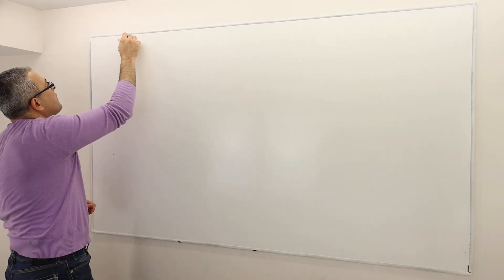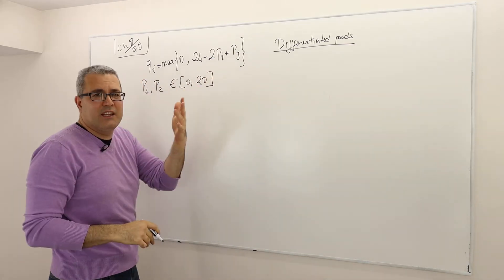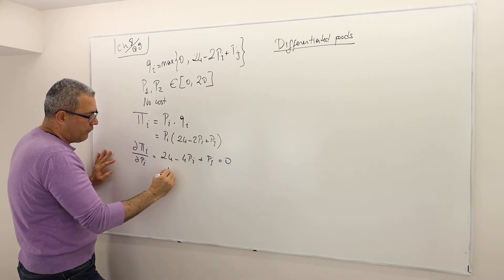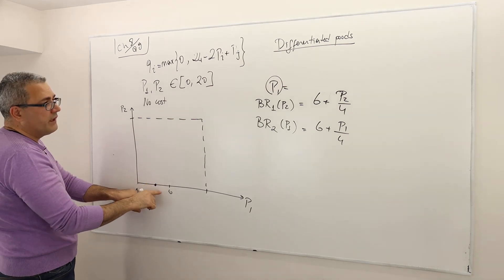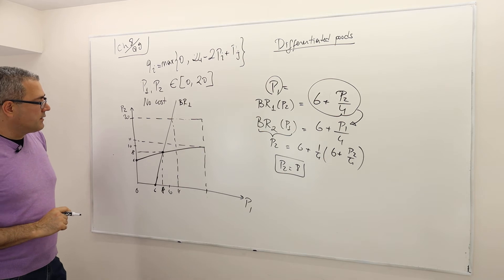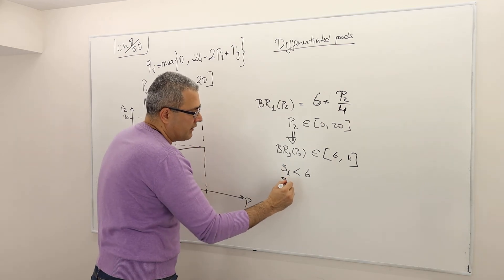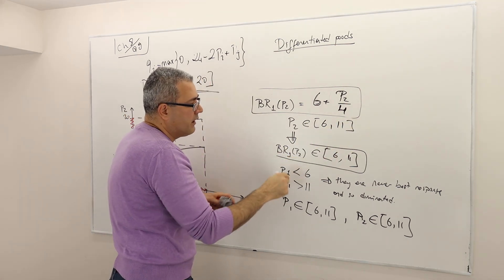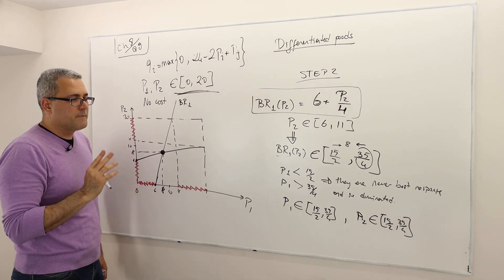12. A Review Example for Rationalizability and IESDS (Game Theory Playlist 2)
In this episode we solve question # 9 in Chapter #8 of the textbook, titled "Strategy: An Introduction to Game Theory" by Joel Watson.